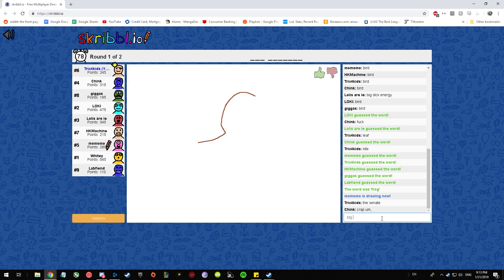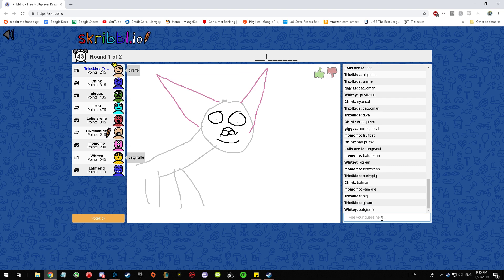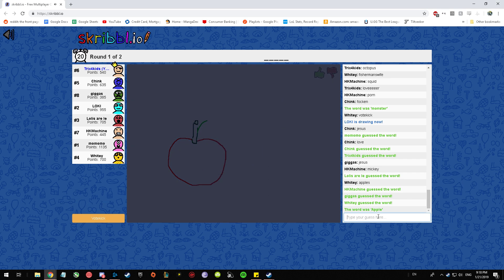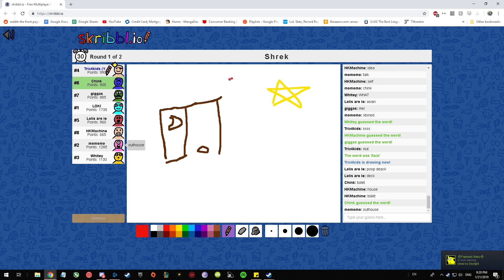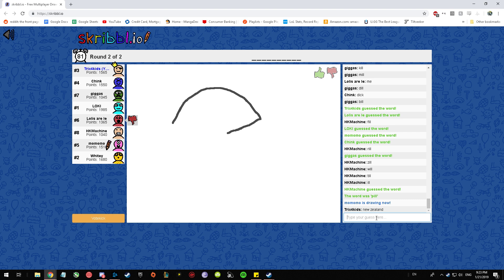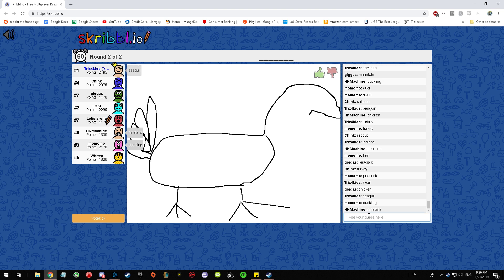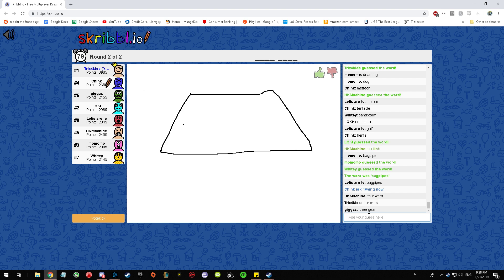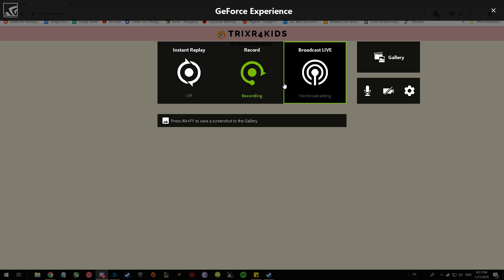Skribbl 1-21-19 part 2